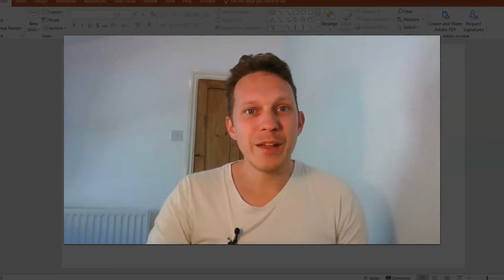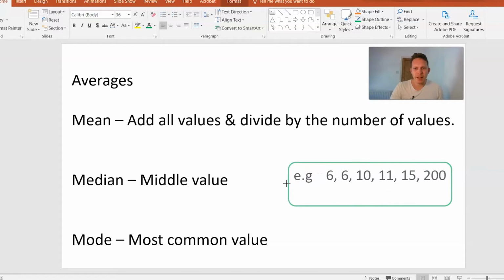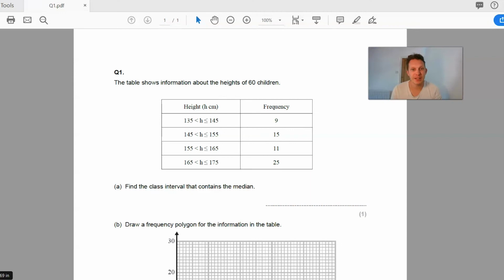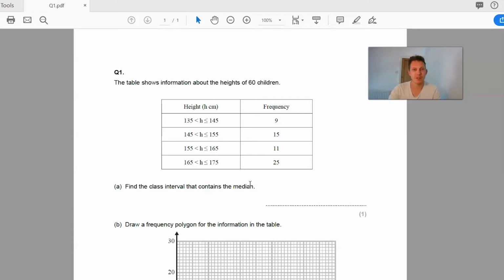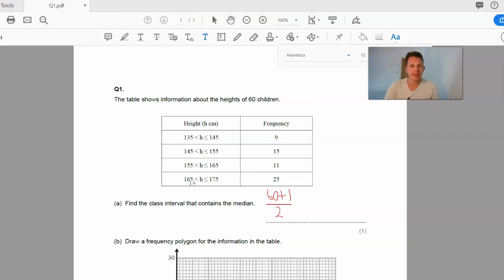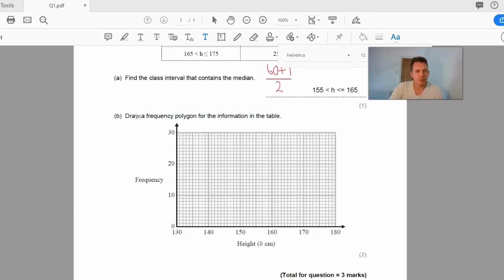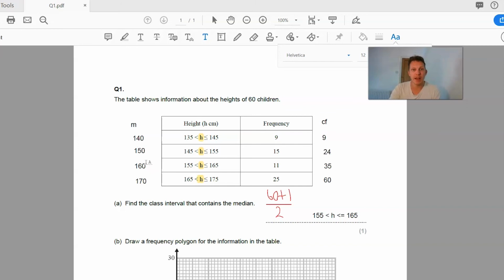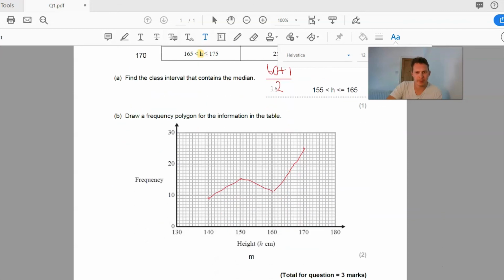Statistics : Frequency Polygons GCSE Maths Lesson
GCSE Maths lesson on frequency tables and frequency polygons.